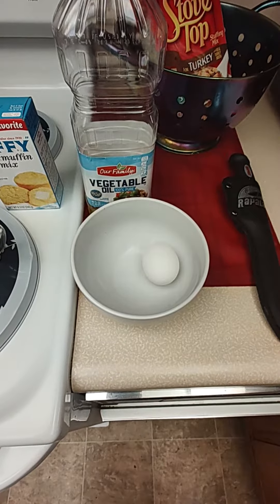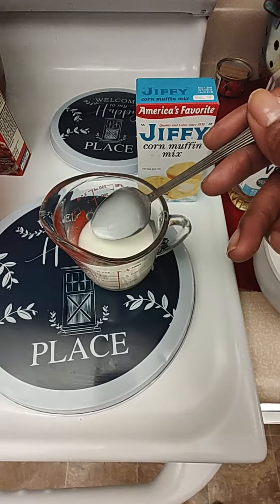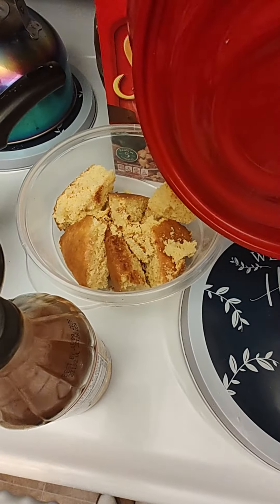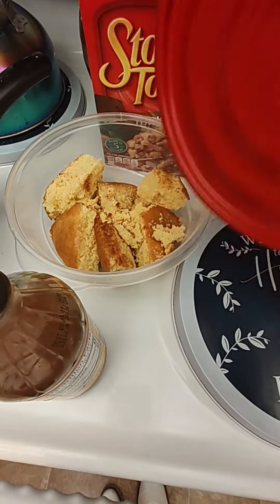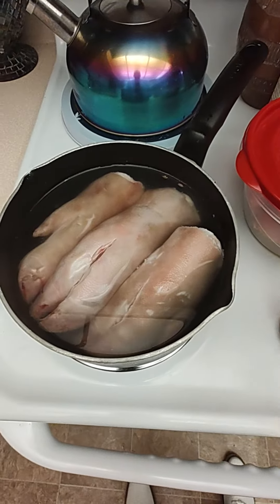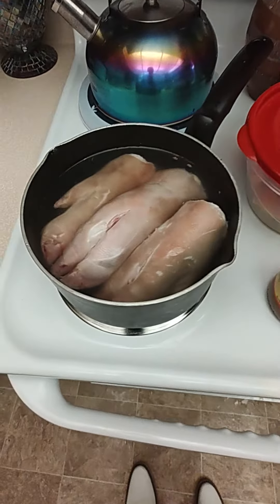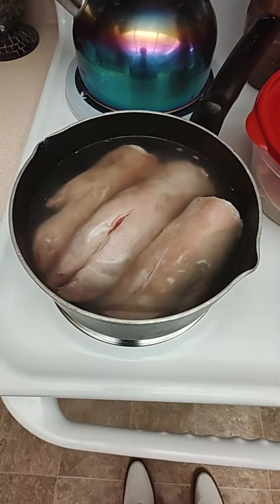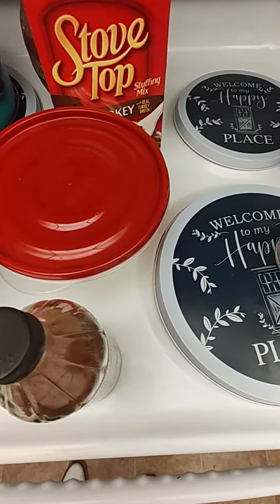Black man's kitchen getting ready for the weekend